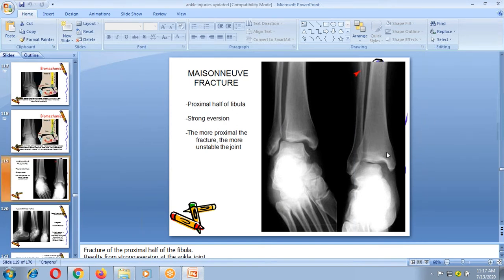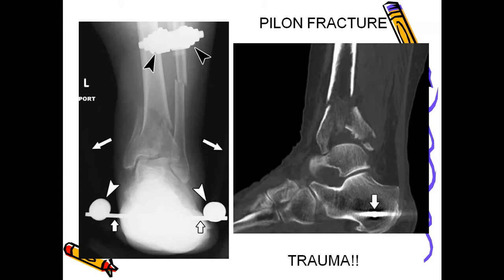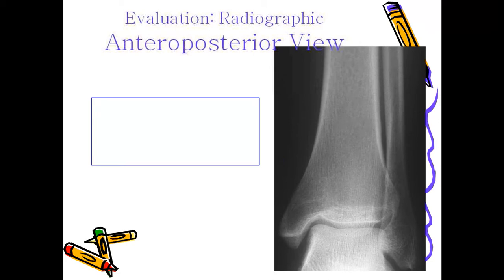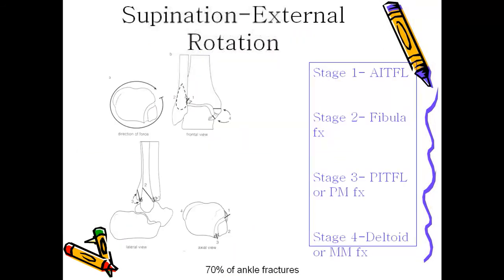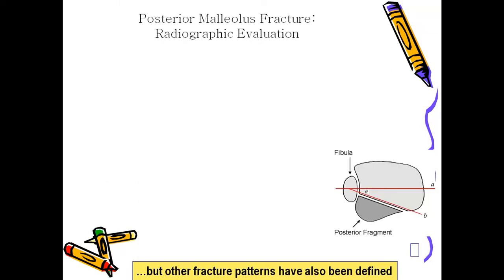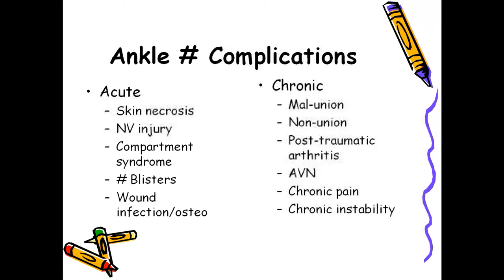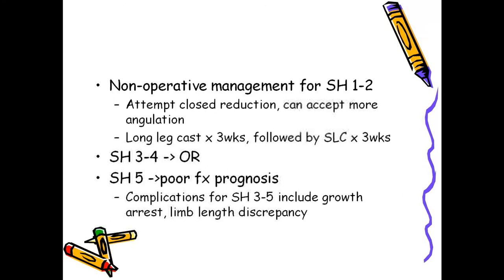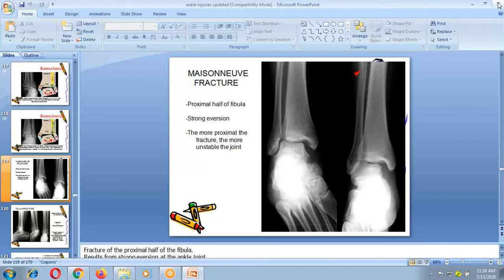ORTHOPAEDICS - TOPIC - ANKLE INJURIES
ABOUT THE ANKLE INJURIES